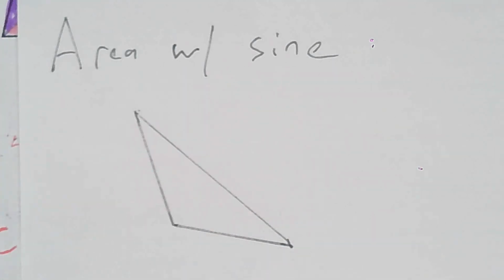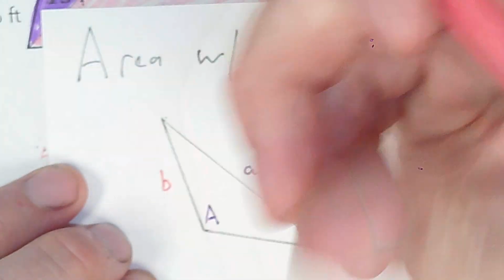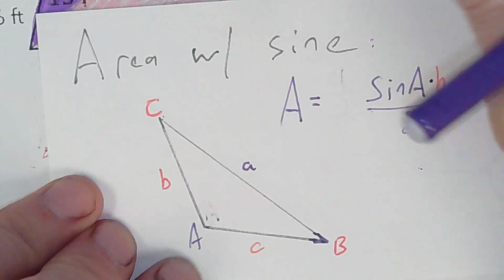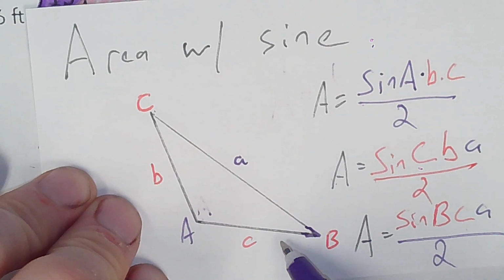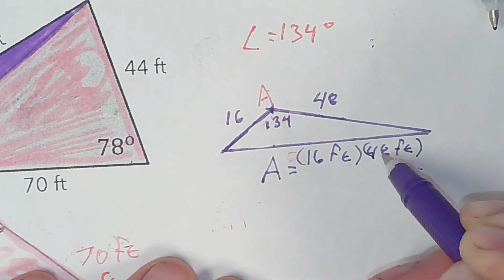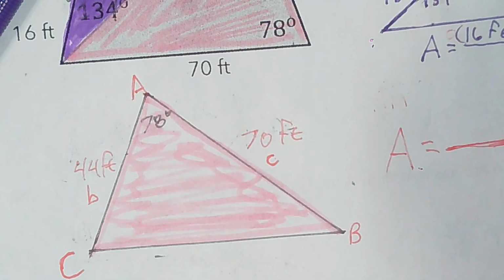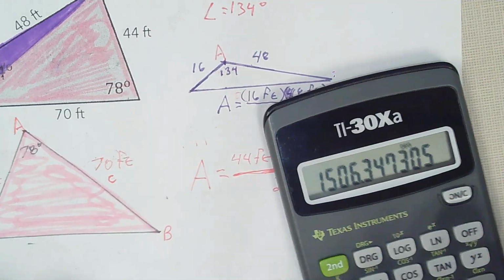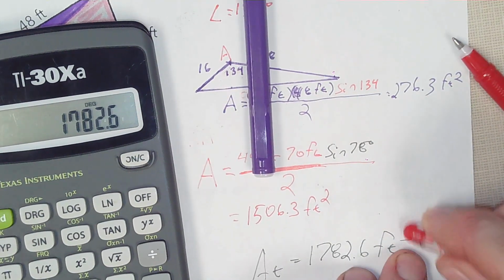EOC review 73